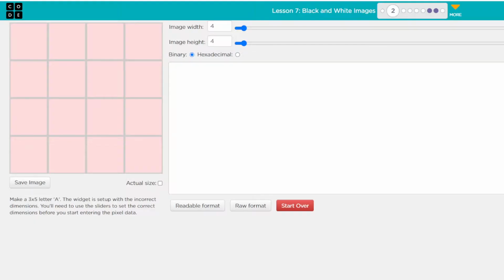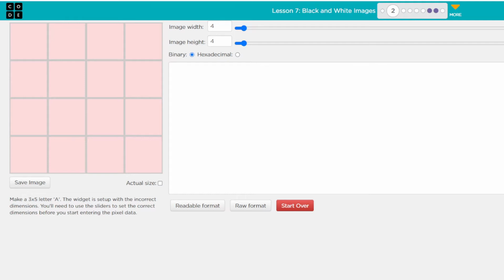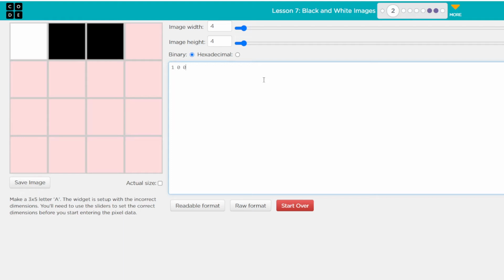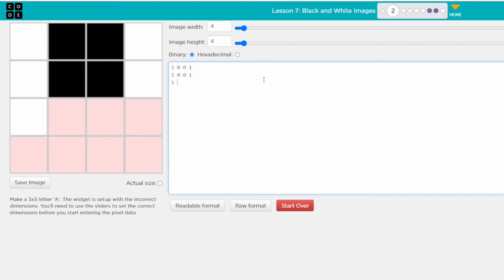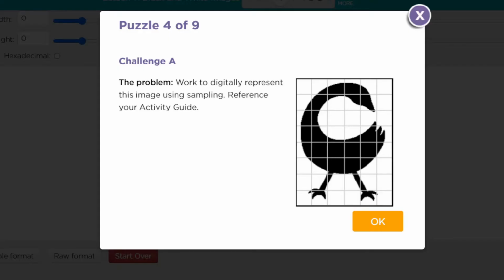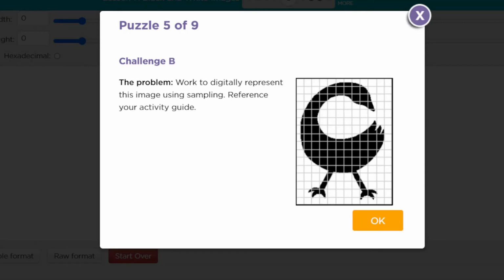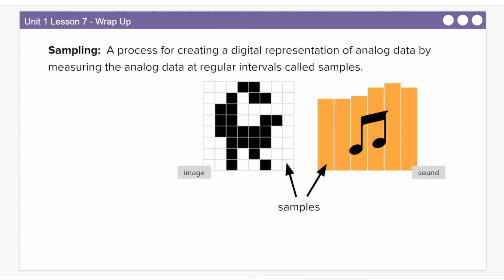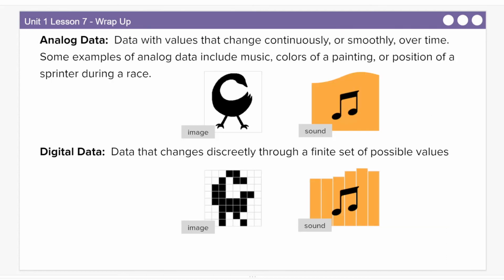AP CSP: Unit 1 - Lesson 7 Speed Run (2021-22)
Throughout this unit, students gradually discover how to use bits to represent more complex data types. In this case, students work on representing images using sampling. Students quickly realize that very tiny sample squares are needed to approximate an image’s curves and small details. The smaller we make each sample, the more bits are needed. Students must also wrestle with deciding whether each square should be a 0 or 1, as many squares have both white and black in the same square. They will have more control over the representation of each bit in the next lesson.